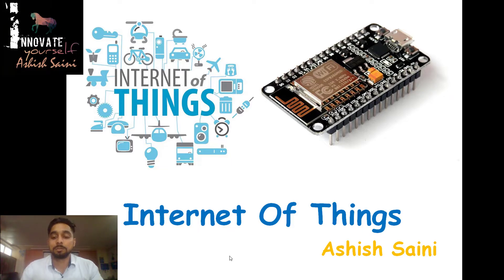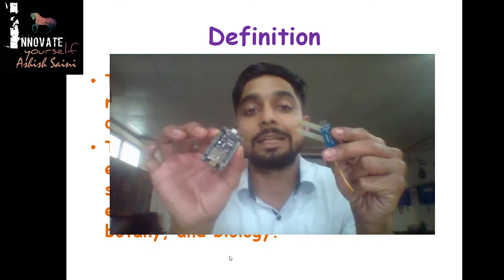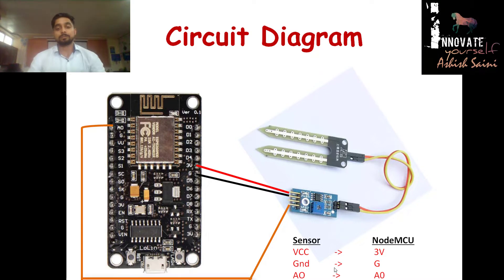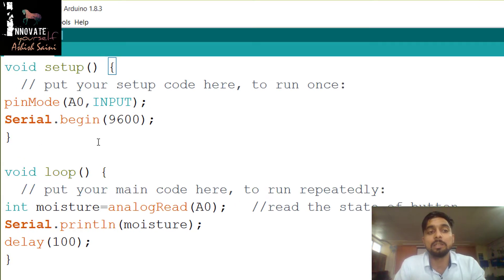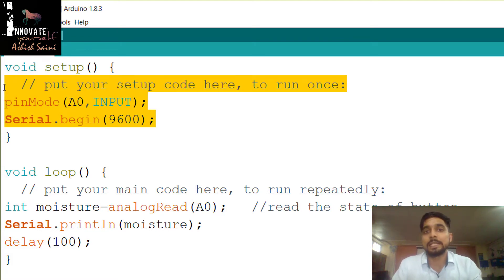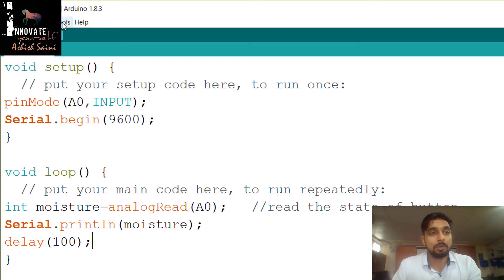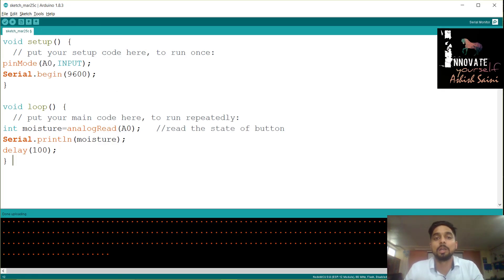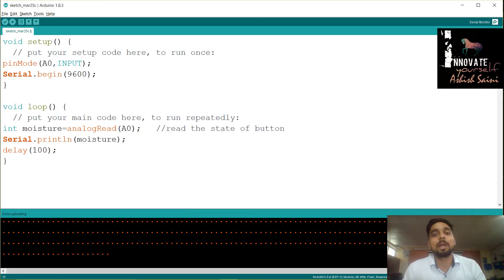Checking the Soil Moisture Level with NodeMCU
In the era of technology, we all are intelligent and we all want our gadgets to be intelligent too so that we could interact with them.

So, here is an initial step for you to walk towards these astonishing gadgets to make and interact with these kinds of intelligent gadgets to make your life much easier, happier, simpler and just as the children play.

So, in this video, you will learn the basics of making your device intelligent and to use it to help the farmer. So, the components that make our device intelligent are known as the sensors and the sensor that we are going to use in this session is the soil moisture sensor also we will interface it with NodeMCU to understand the concept of soil moisture sensor and it's working. Further, we will use this sensor and NodeMCU to work with the Internet of things (IoT) so as to connect different devices together to build an intelligent network that could talk to each other and help the farmers to see water in the field as and when needed according to the moisture level in the field. Also, in this session, you will learn how to use the serial monitor to work as your display device to send and receive messages.

Board And Components:
NodeMCU ESP8266

1. Internet of things (Arduino, Raspberry Pi or NodeMCU)
2. Embedded Systems
3. Robotics
4. Python Programming
5. Machine Learning